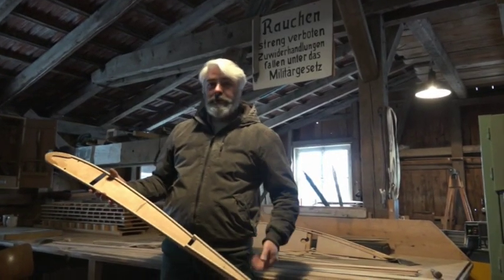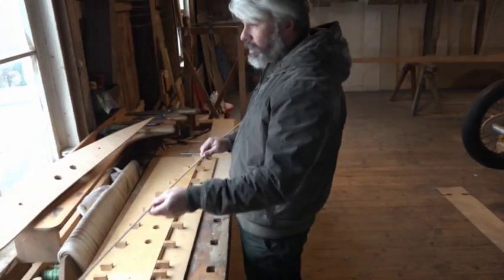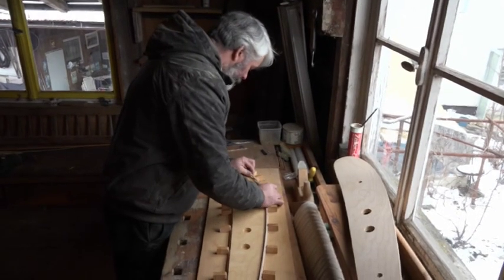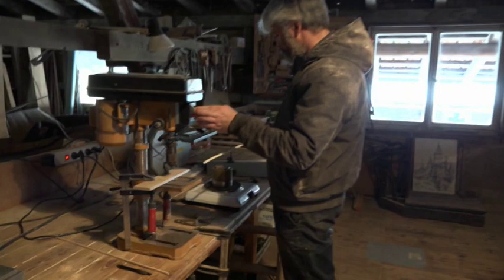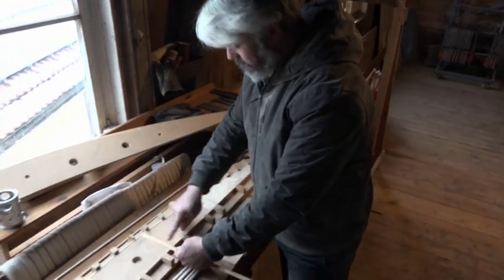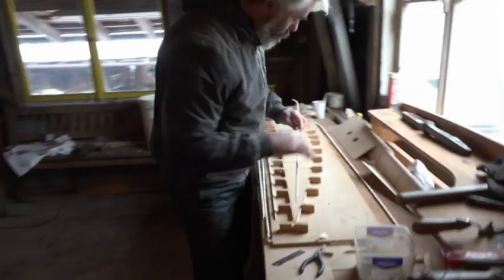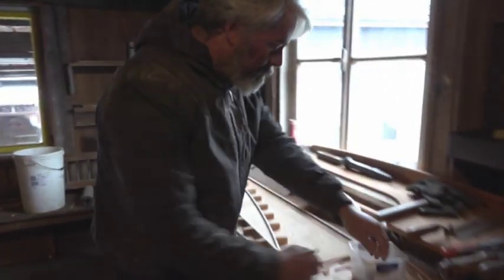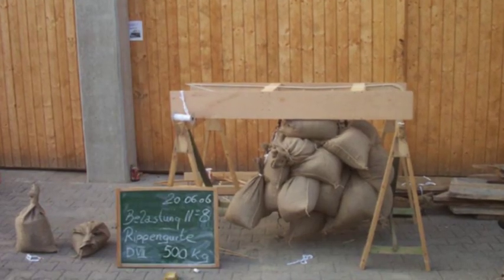Building Wing Ribs - Aircraft Construction and Technical History Museum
Making of wing ribs for the Engels E.3 which is a reproduction of the Fokker D.VII